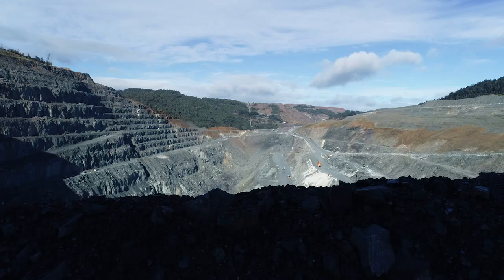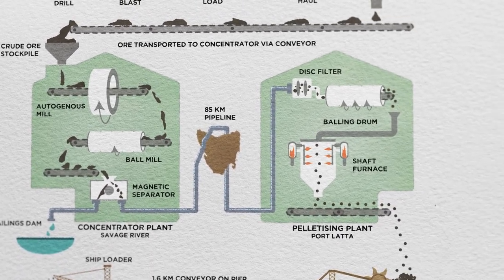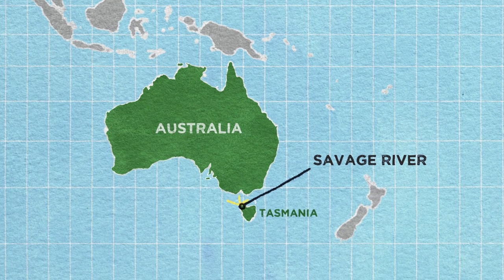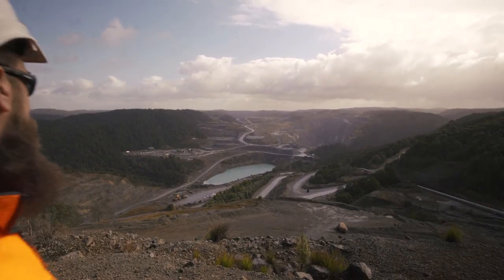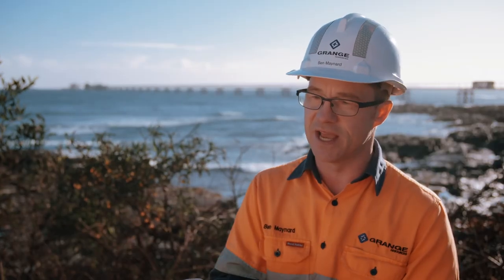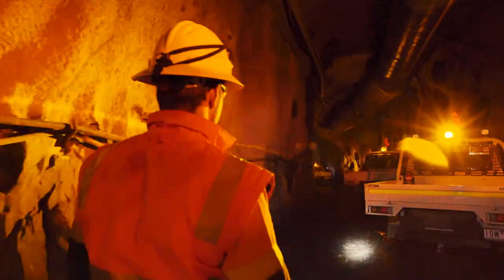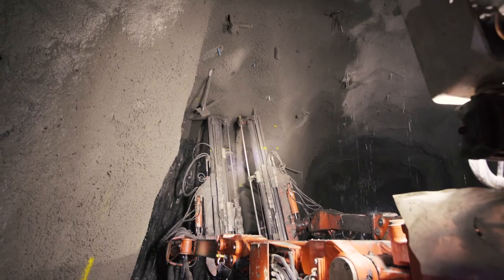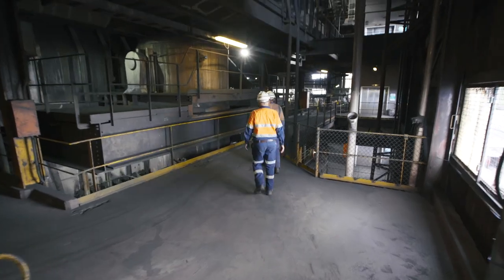What is Grange?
Grange Resources operations overview